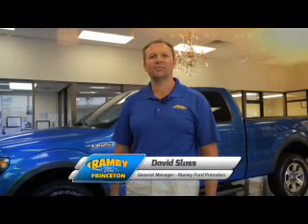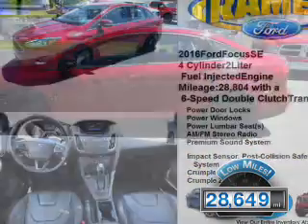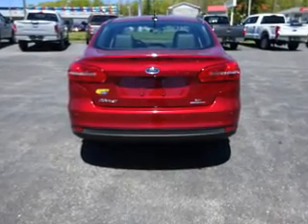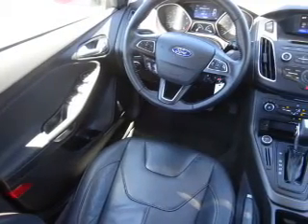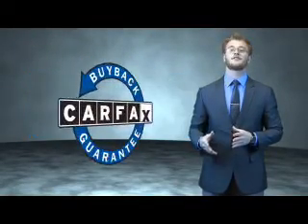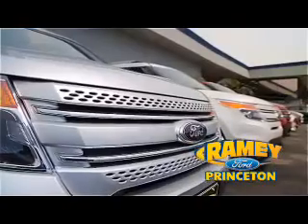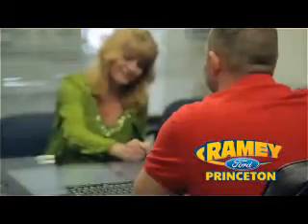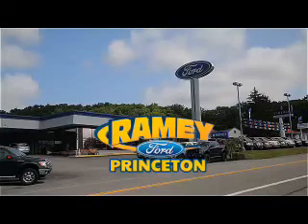2016 Ford Focus F3230 - Princeton WV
Year: 2016
Make: Ford
Model: Focus
Trim: SE
Engine: 2.0 liter 4 Cylindercylinder
Transmission: 6-Speed Double Clutch
Color: Red
Mileage: 28649
Address:
VIN:1FADP3F20GL302409